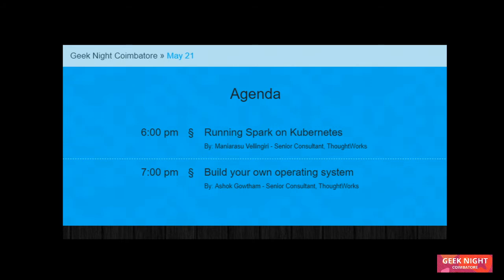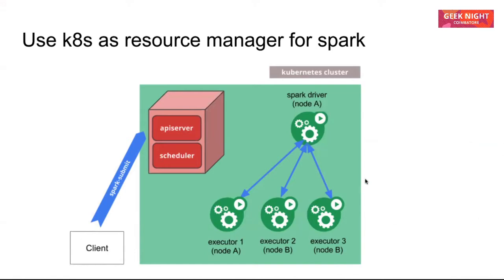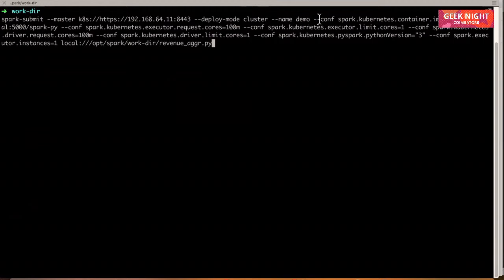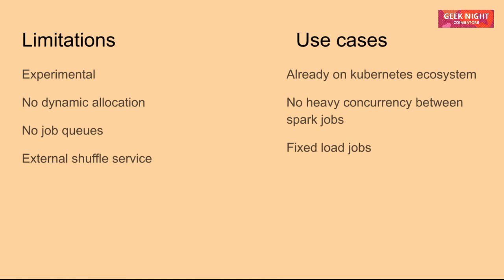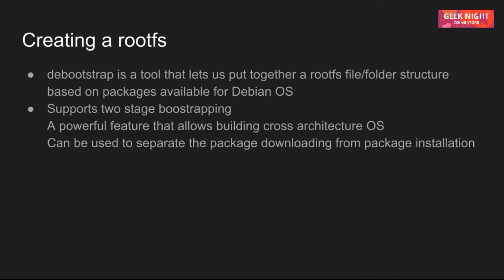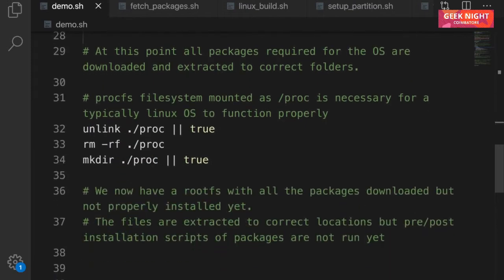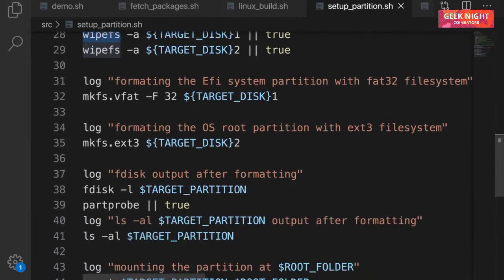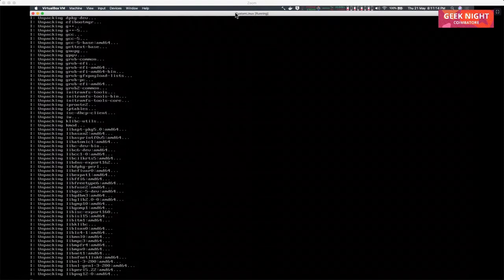Geeknight May 2020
Today's topics:
1.  Running Spark on Kubernetes         by    Maniarasu Vellingiri
2.  Build your own operating system   by    Ashok Gowtham